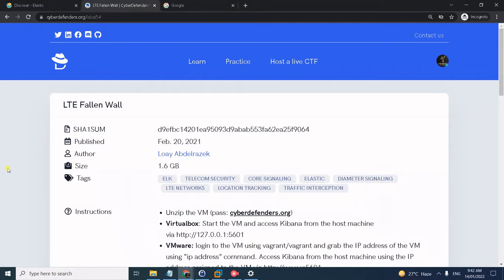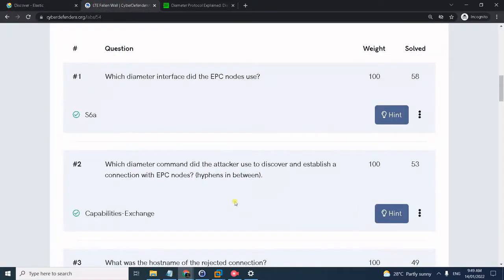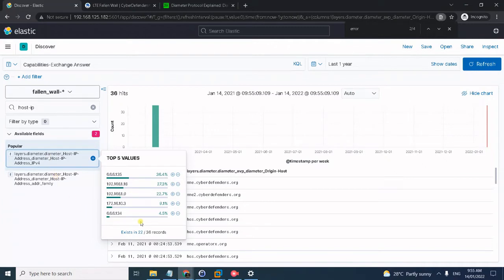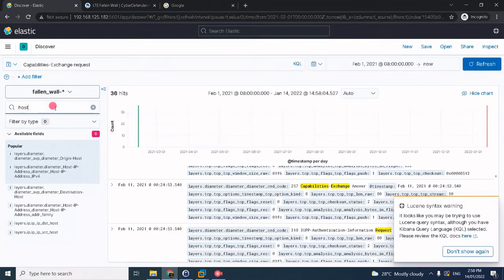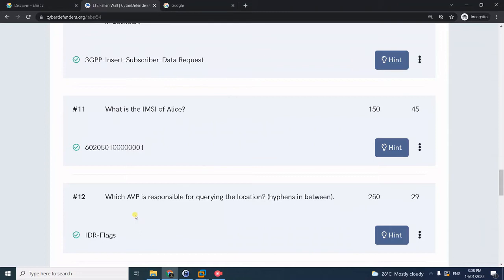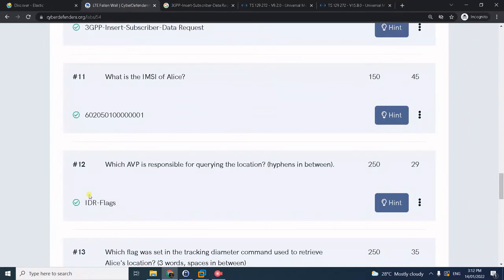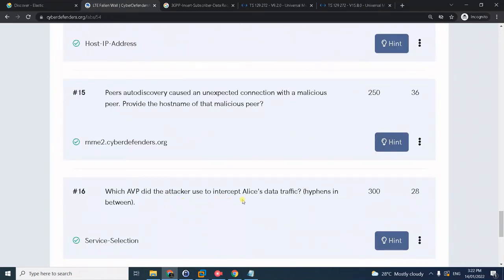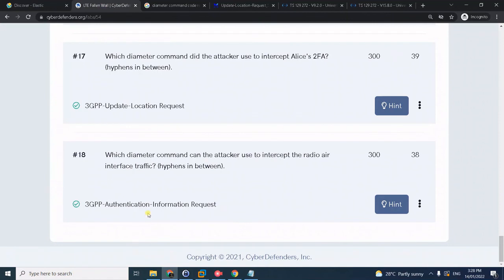Cyberdefenders.or LTE Fallen Wall Walkthrough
This is a tough tough challenge about LTE terminologies but will definitely get you up to speed how to filter using Kibana search feature. This challenge also needs lot of googling if you are not well acquainted with LTE technologies. I highly recommend this if you need some experience some Elastic Search under your belt.